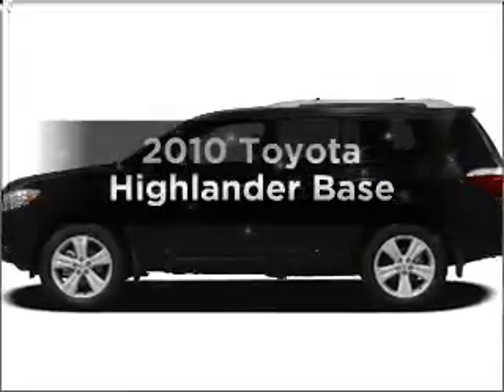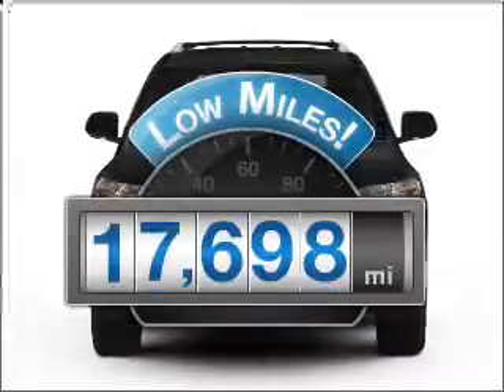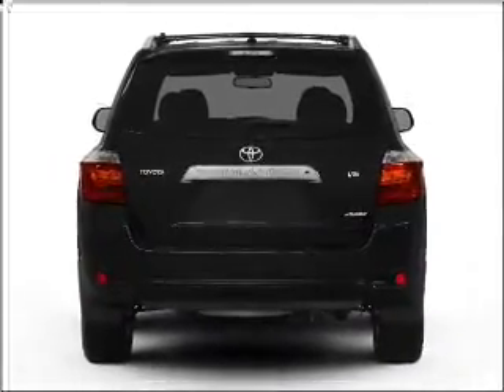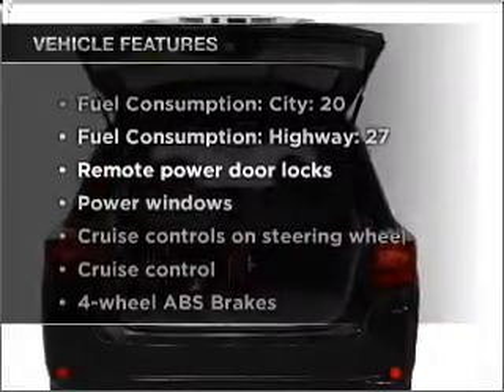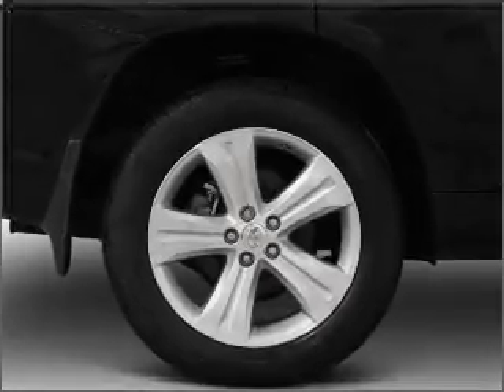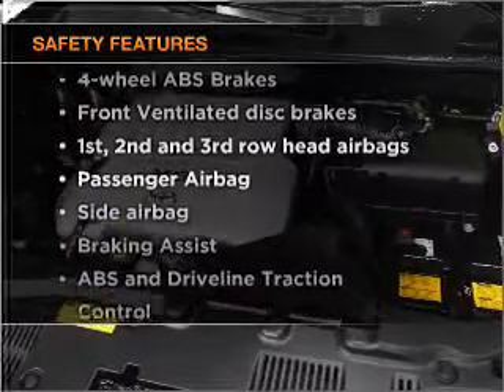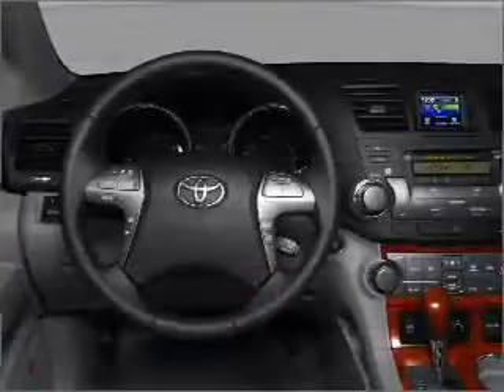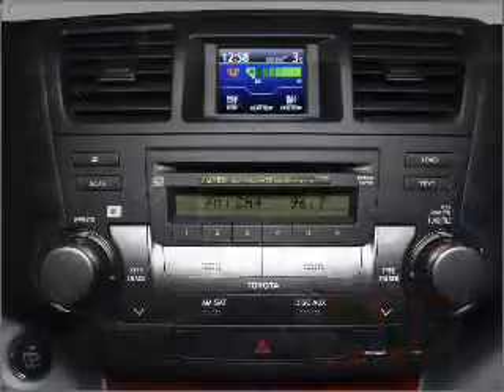2010 Toyota Highlander - Smithtown NY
Year: 2010
Make: Toyota
Model: Highlander
Trim: Base
Engine: 2.7 liter inline 4 cylinder 16 valve
Transmission: 6-Speed Automatic
Color: Gray
Mileage: 17698
Address:
599 E Jericho Tpke